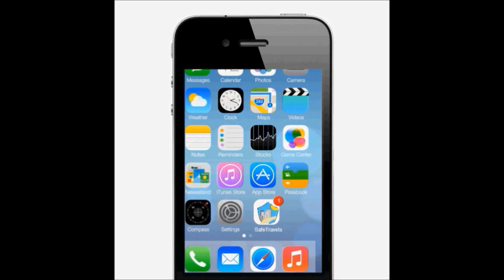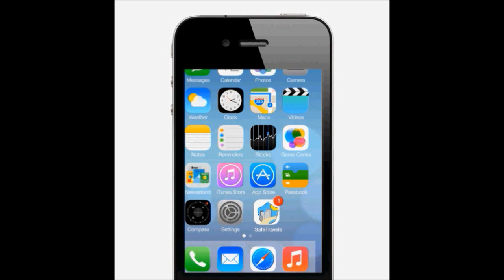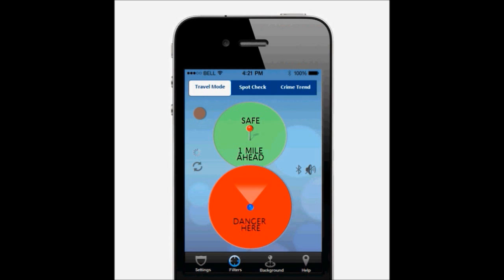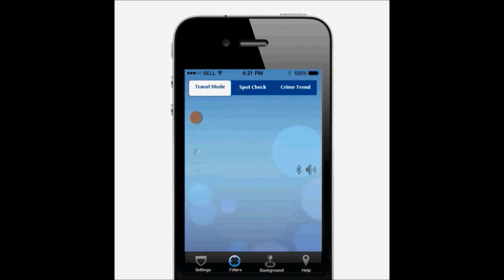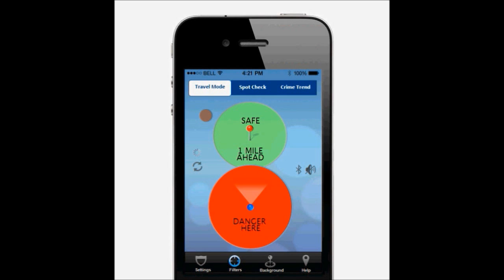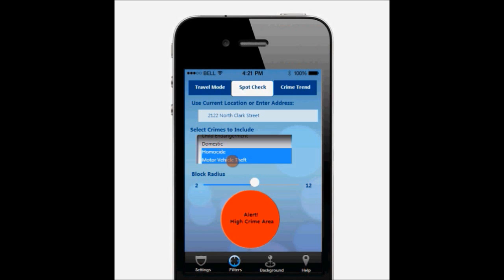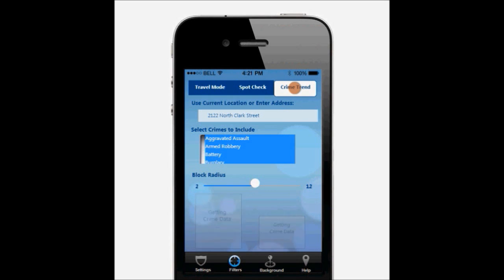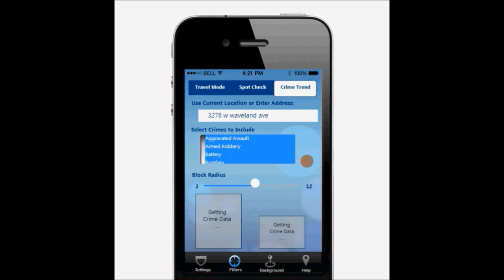Safe Travels High Fidelity Prototype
A demonstration of the main features of Safe Travels. Safe Travels is an Android app that helps people avoid being a victim of crime while traveling through the city of Chicago. The app recognizes where travelers are located and warns them if they are entering a high crime area.